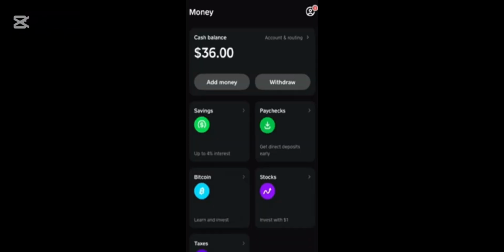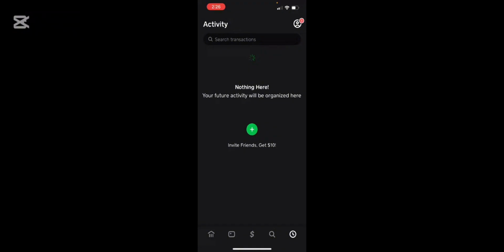How to Hide Transaction in CashApp !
In today’s video, we are going to talk about how to hide a transaction in Cash App. Many users wonder if it’s possible to make their transactions private or invisible to others. So, without wasting much time, let’s dive straight into the topic.

Once the app launches, you’ll be taken to the main screen where you can view your cash balance and other account details. To access your transaction history, tap on the “Activity” tab or check your savings, payments, or withdrawal sections. This will bring up a list of all your recent transactions.

As of now, Cash App does not provide a feature to hide or delete your transaction history. All completed transactions are permanently visible within your activity log and cannot be edited or hidden by users.

Although there’s no direct way to hide your transaction history, you can manage your privacy settings to some extent, such as enabling two-factor authentication and limiting access to your device. However, the transactions themselves will remain visible in the app unless Cash App releases an update that includes this feature in the future.

In summary, you currently cannot hide or delete transactions in Cash App. We hope this video cleared up your doubts. We’ll be back again with more useful and informative videos.